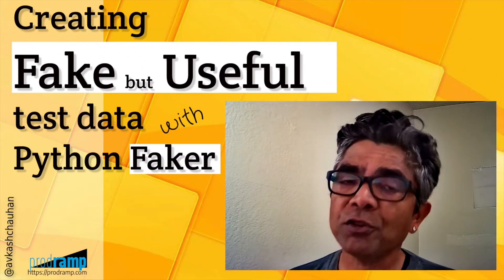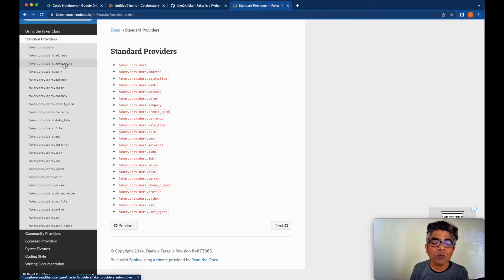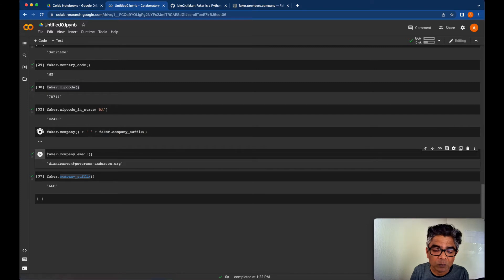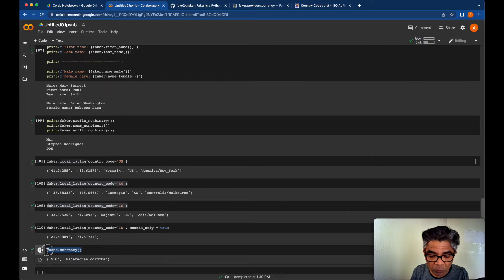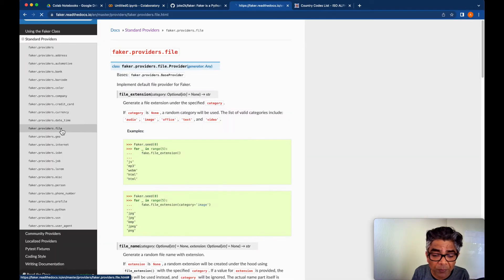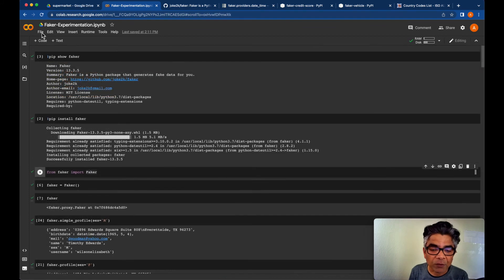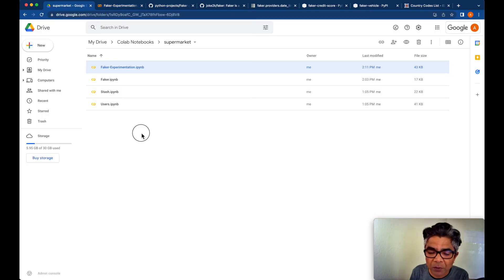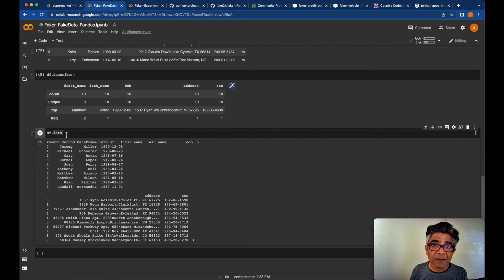Mastering fake business data creation in Python with Faker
Fake Data Harvesting for Real Business Scenarios

Sometime while working on real business scenarios you need actual business data and either you don't have the data or data is just not enough. And there where Faker comes to the rescue...

Faker is a Python package that generates fake data for you. Whether you need to bootstrap your database, create good-looking XML documents, fill-in your persistence to stress test it, or anonymize data taken from a production service, Faker is for you.

This tutorial gives you the basics of getting started with Faker in Python and shows how you can use standard and community or 3rd party providers to generate fake data and then load in into the Pandas DataFrame.

- (00:00) Tutorial Introduction
- (02:00) Faker Library Intro
- (04:30) Standard Faker Providers
- (04:51) Fake user profile data
- (07:29) Fake Company Data
- (08:18) Fake Credit Card Data
- (10:26) Fake Person Info
- (11:20) Geo Data
- (12:56) Currency Data
- (13:30) Fake File Data
- (14:48) Fake Python Data
- (16:45) Fake SSN
- (17:19) Community Providers
- (17:33) Fake Vehicle data
- (19:05) Fake Credit Score Data
- (20:05) Fake Travel and airport data
- (21:36) Fake Datetime Data
- (23:58) Creating fake user profiles and load into Pandas
- (29:39) Recap